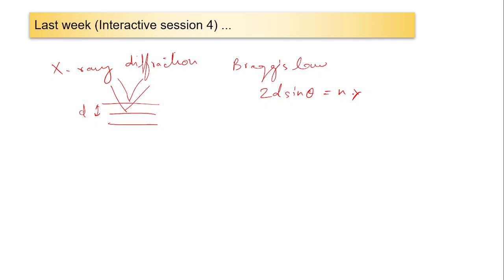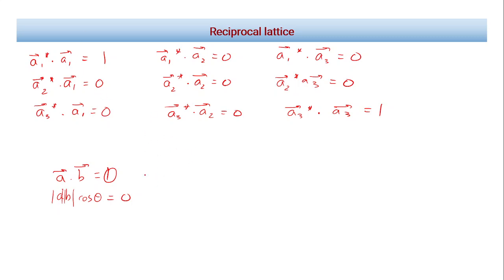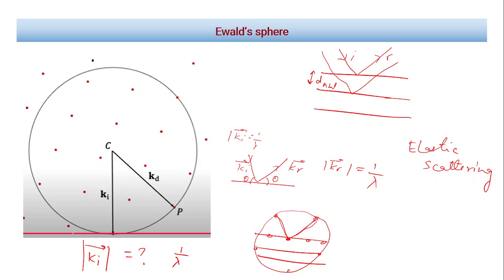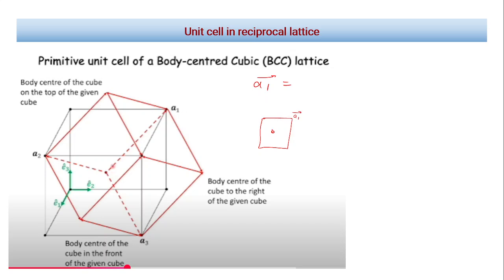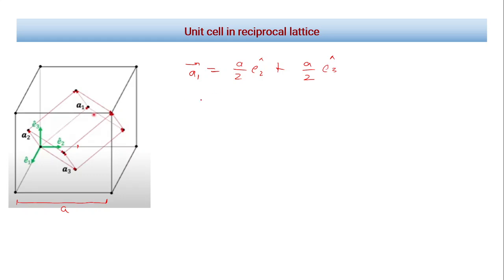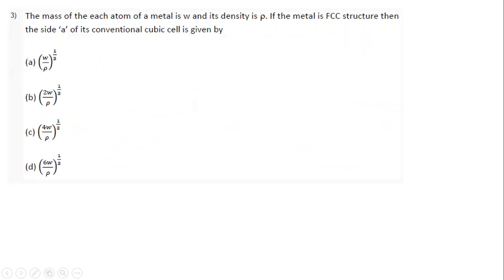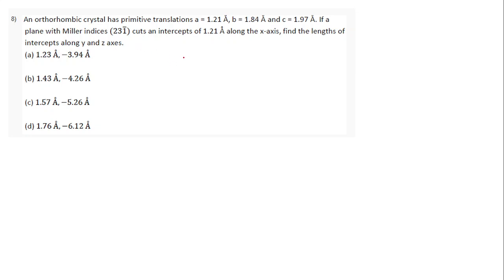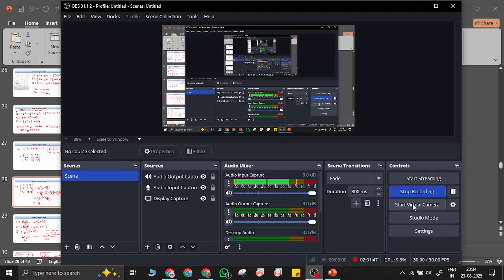Session 5 (Solid State Physics)